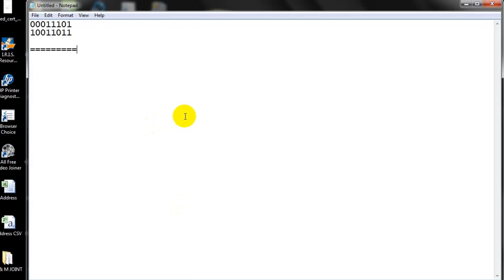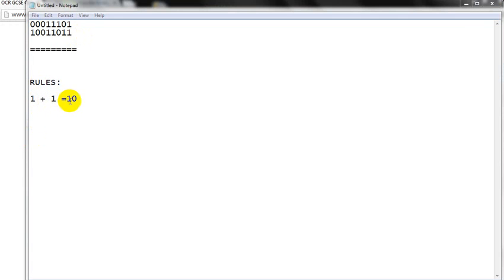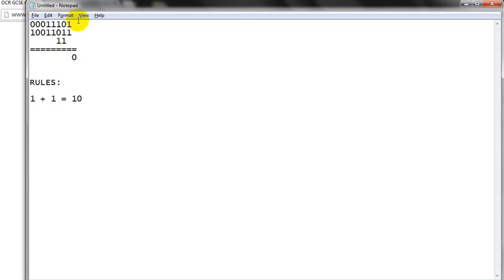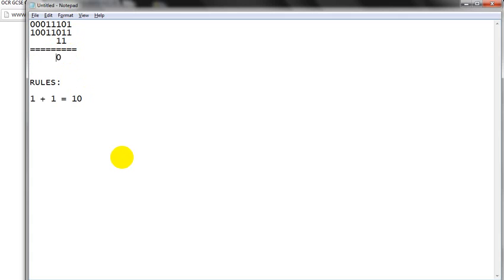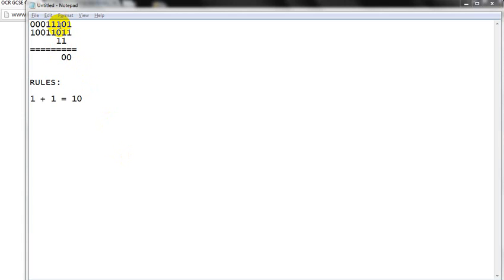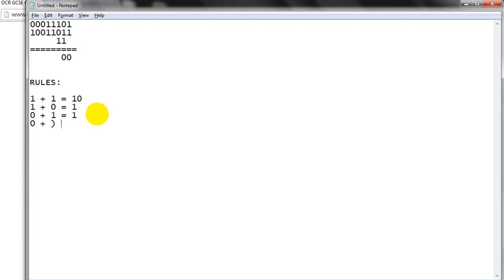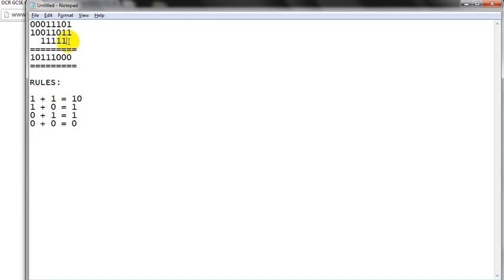Binary/Decimal/Hexadecimal Mathematics and Conversion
BINARY addition, BINARY multiplication, BINARY subtraction, BINARY division, BINDAY to DENARY (Decimal) conversion, Bin to Hex conversion, HEX to DEC conversion, DEC to HEX conversion